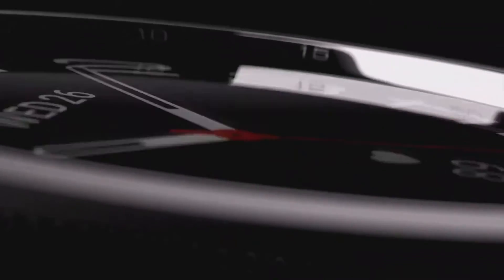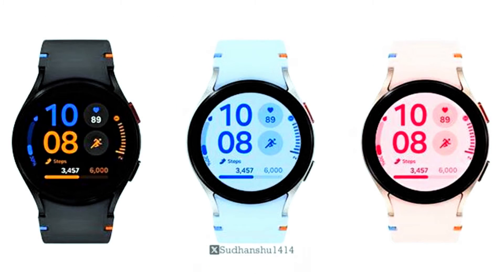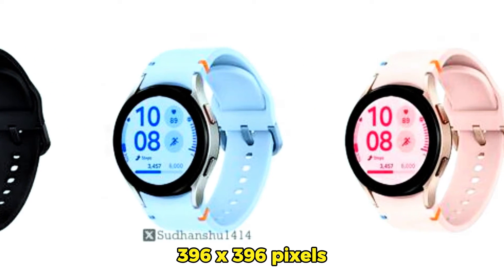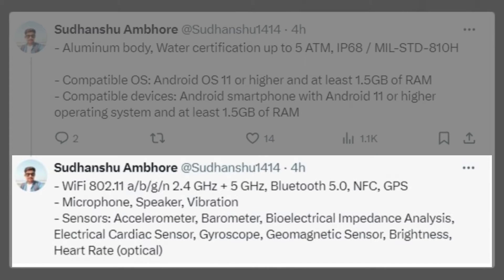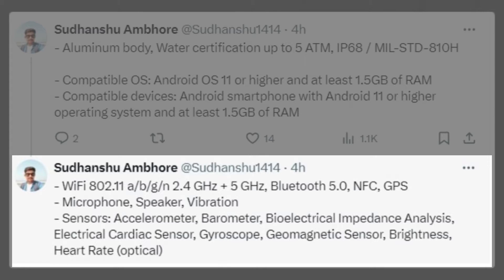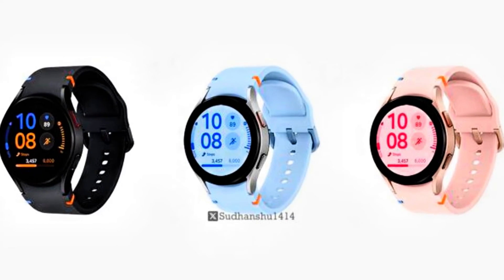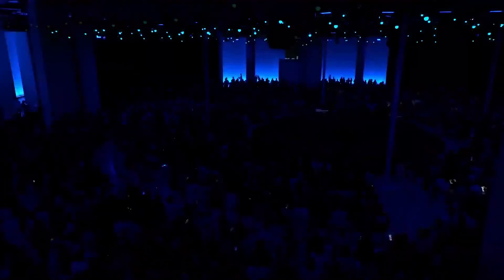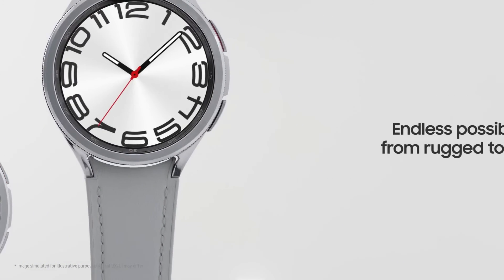Samsung Galaxy Watch 7 FE (Key Specs) FIRST LOOK!😍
The Galaxy Watch FE, rumored to be a rebranded Galaxy Watch 4, has had its design and features leaked by reliable tipster Sudhanshu Ambhore. The smartwatch will be available in Black, Blue, and Pink with colorful silicon wristbands. It will have a 40mm size, 1.2-inch Super AMOLED screen (396 x 396 pixels), Exynos W920 dual-core processor, 1.5GB RAM, and 16GB storage, running Wear OS 4-based One UI 5 Watch.

Features include GPS, dual-band Wi-Fi b/g/n, Bluetooth 5.0, NFC, and sensors such as accelerometer, ambient light, barometer, BIA, ECG, gyro, and heart rate monitor. With a 247mAh battery offering up to 30 hours on a single charge and magnetic wireless charging, the watch boasts an IP68 rating for dust and water resistance (up to 50m) and an MIL-STD-810H-compliant design. It also has two buttons on the right side.